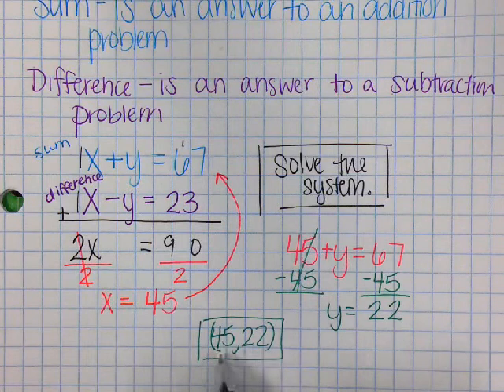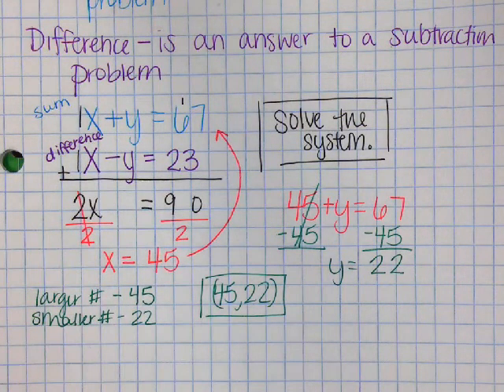Systems of Equations Word Problems